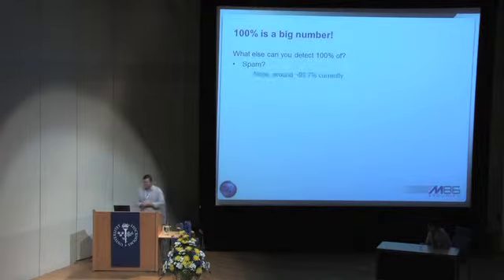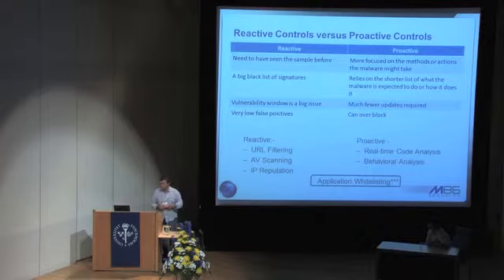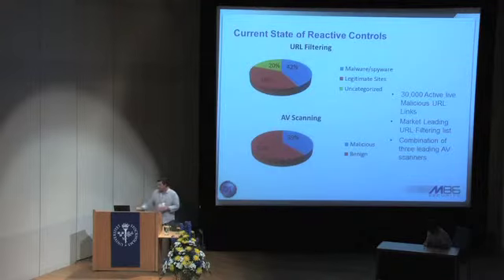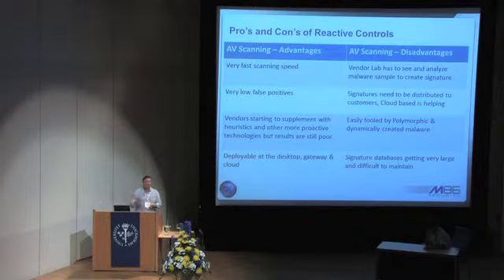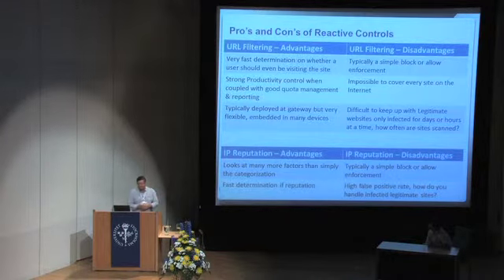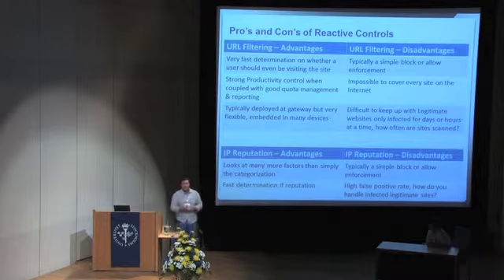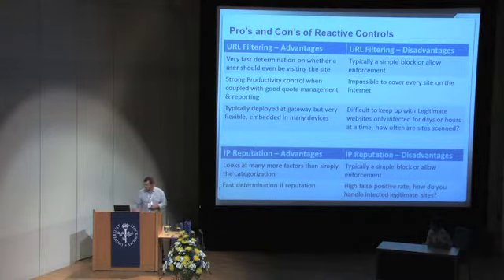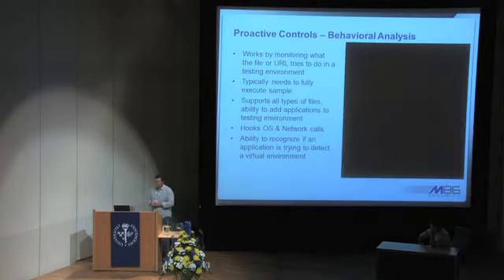OWASP AppSec 2010: Detecting and Protecting Your Users from 100% of all Malware - How 1/3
Clip 1/3
Speakers: Bradley Anstis and Vadim Pogulievsky, M86 Security

100% Malware detection is the goal but is it really achievable? This session looks at the traditional Malware detection technologies and how well they perform today and then compares this to some newer approaches with demonstrations of Real-time code analysis and Behavioral Analysis technologies to see what is better or worse.

100% detection rates are the goal, but how close can we get with a single technology, or what combination of technologies can we use to get as close as possible?

This session is all about challenging the existing accepted practices for Malware protection. We want to open the minds of the attendees, encourage them to question existing solutions and the incumbent market leading vendors. We want you to also re-evaluate their environment to see if improvements can be made.